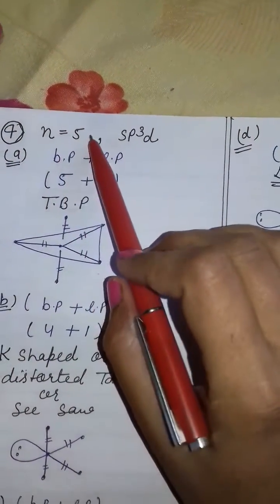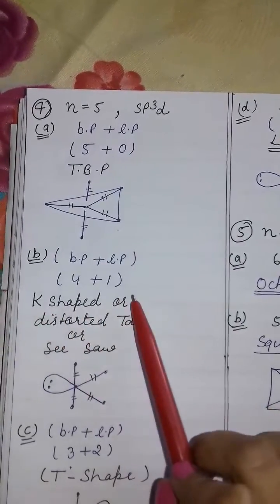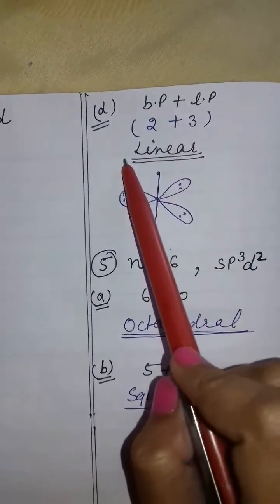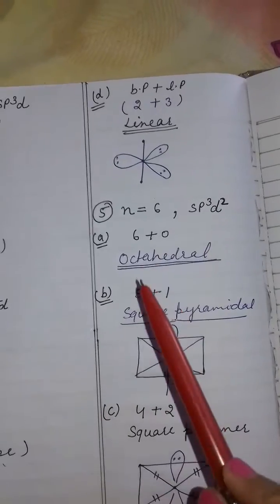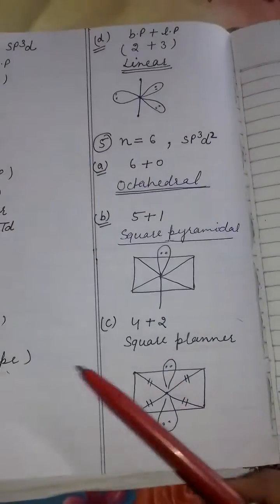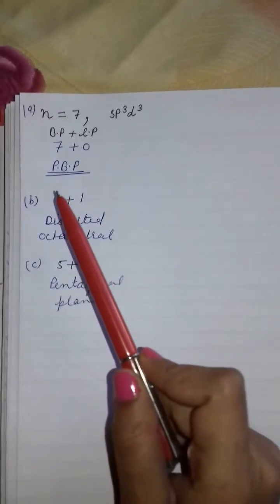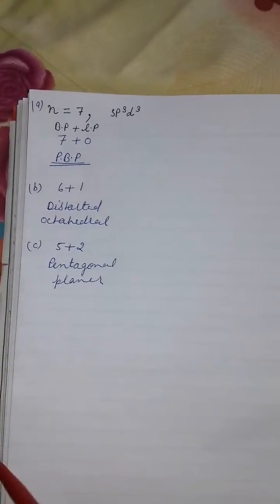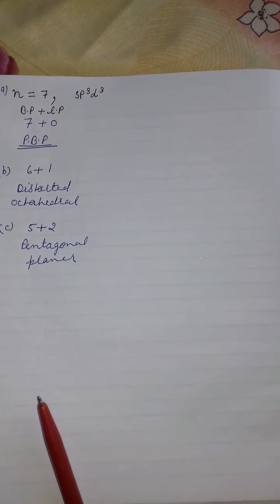VSEPR theory part 2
Identification of hybridisation, bond pairs, lone pairs and shape of a molecule by tricks